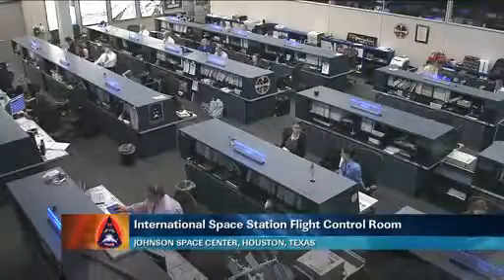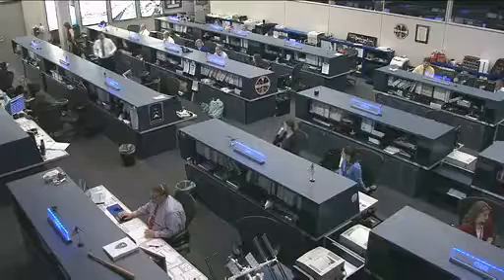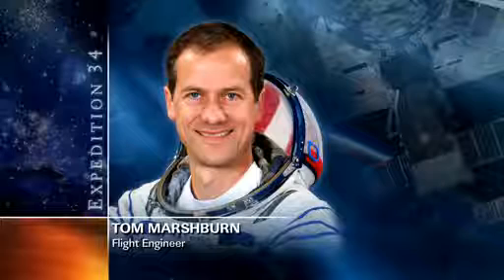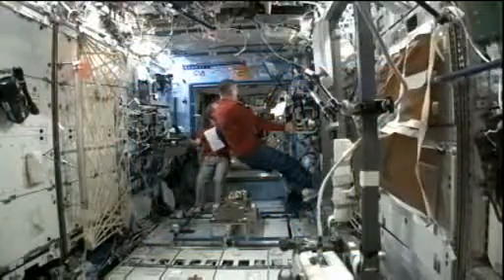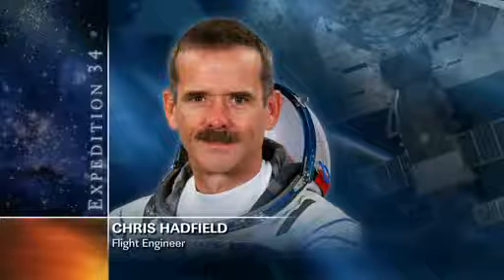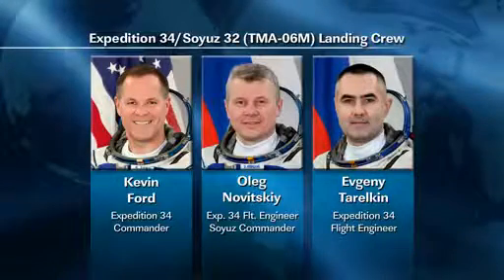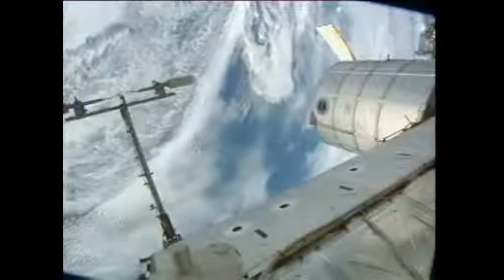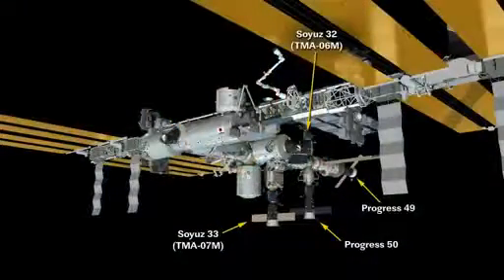ISS Update Feb 25, 2013